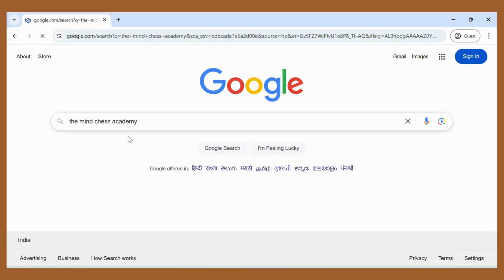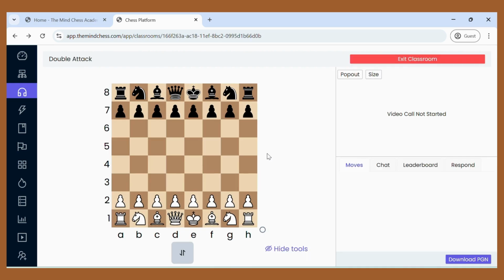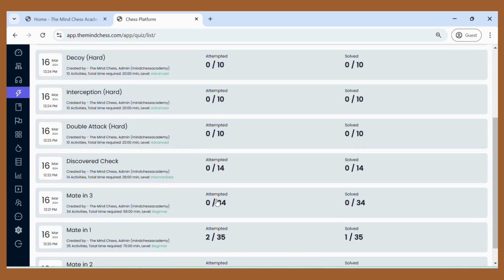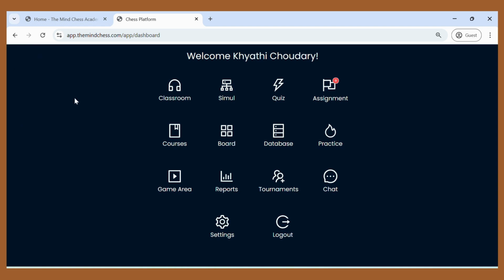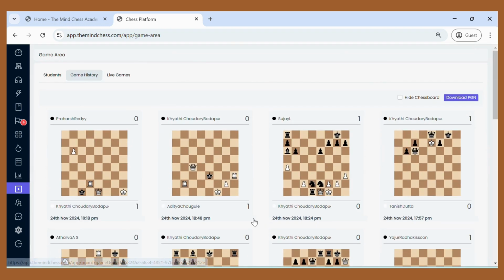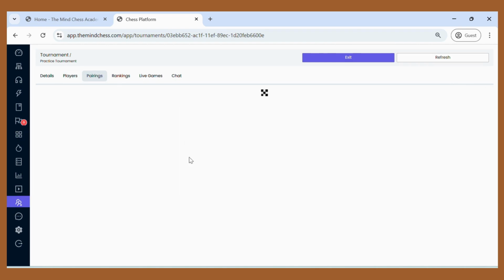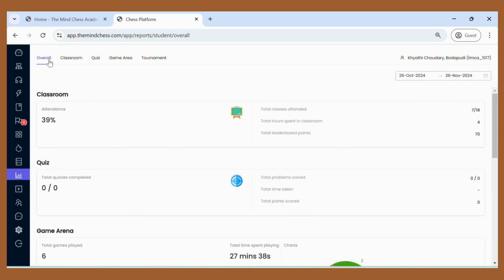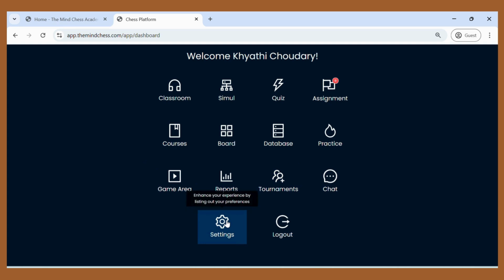The Mind Chess Application: A Complete Walkthrough for Students 🎓♟️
Explore 'The Mind Chess Application' in this detailed walkthrough designed for students! Discover how to access classes, practice puzzles, review homework, and track your progress seamlessly. Learn how our app makes your chess learning experience more effective and fun. Perfect for all students at The Mind Chess Academy!